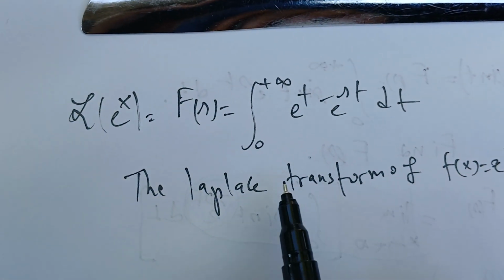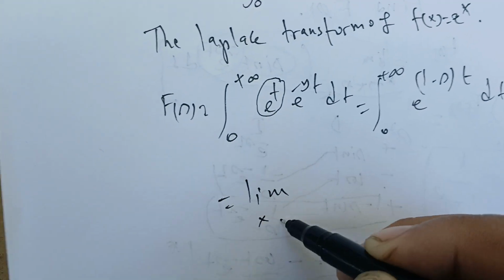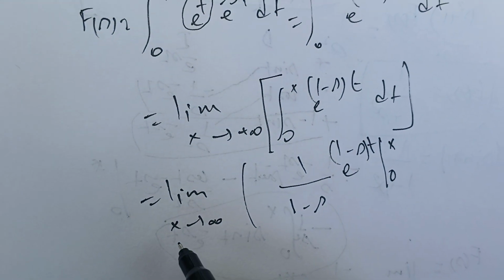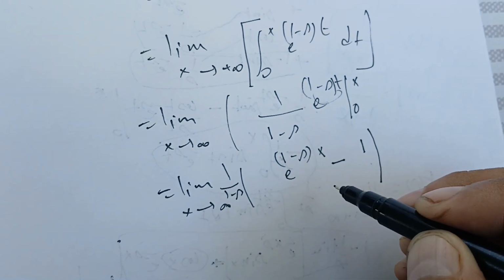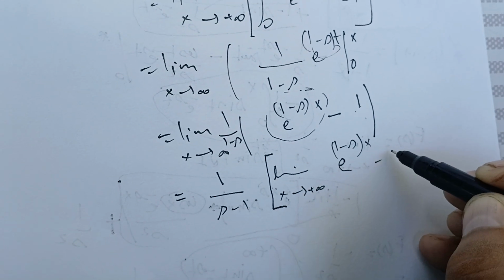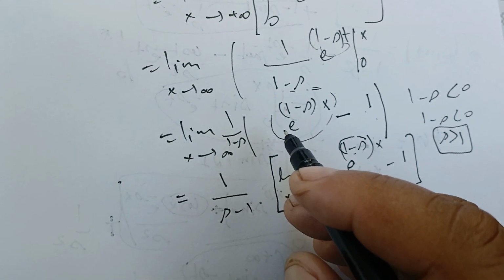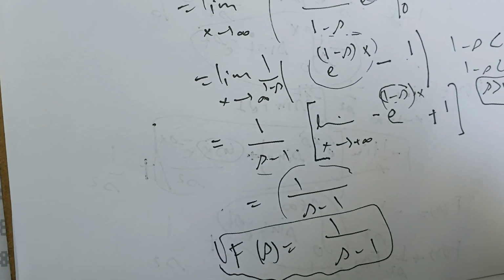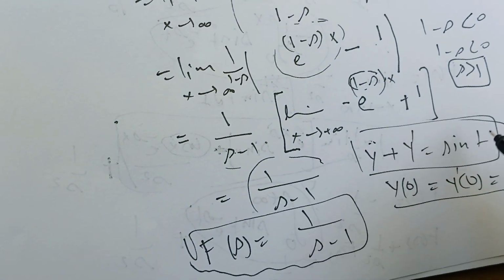The laplace transform of f(t)=e^t.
Now we're going to Define the La Place transform Of a some function, We Define Laplace transform, As we Define Laplace transform. In the following manner when integrate F between 0 and Infinity times e^(-st). That means we multiply our function by the exponential of minus St and we integrate between 0 and Infinity. We need to apply. And when I need to, now the improper integral the properties of integrals . improper  integral in some case And that's what we need And proper integral. That's what we need to solve this kind of problems. In our case we're gonna find the La Place transform Laplace transform Of f(t)=1. Equals 1 F of T. Equals F of T, equals exponential of T and F of T equals f(t)=t . f(t)=sin(t) sine of T. We will see this and we're going to apply them to solving some differential equations, The aim of La place transform in. All these cases is to be able to solve differential equations that are very difficult to solve. And in our case, we're going to use some very simple techniques By following the properties of multiple of improper integrals and to get our result here.
Laplace transform tutorial. How to solve differential equations using Laplace transform.